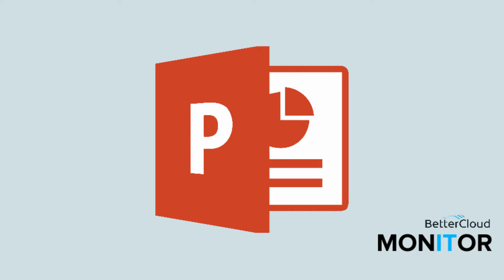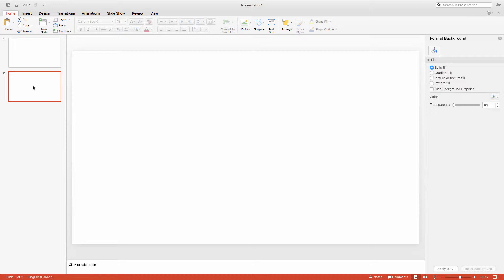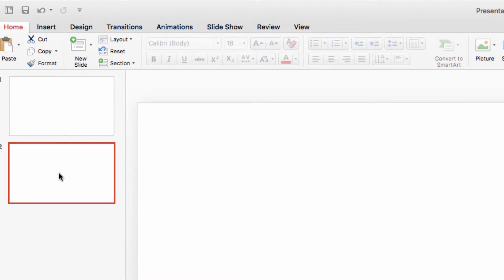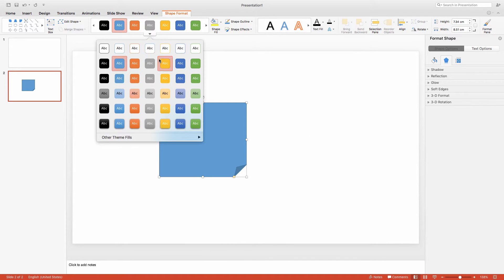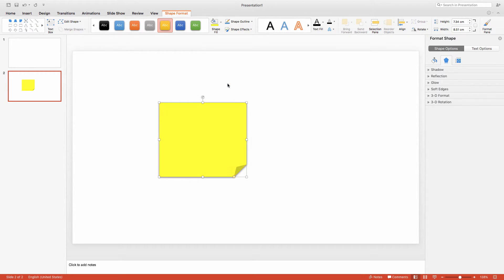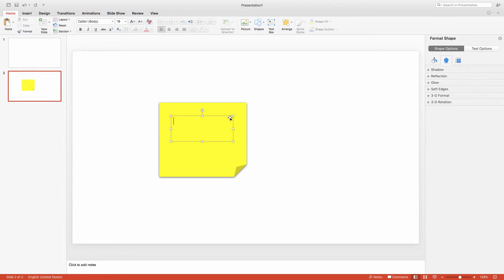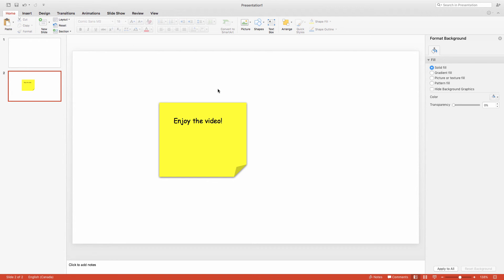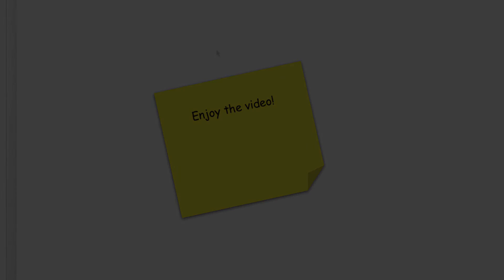How to Create a Post It Shape in Powerpoint for Mac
The post-it is one of the most recognizable shapes around. We all recognize that yellow square as a universal indicator that something is important and that we should remember it. That’s why inserting a post-it shape into your PowerPoint presentation can be a useful tool for creating a visual that people will pay attention to.